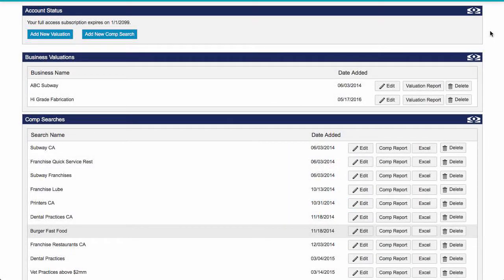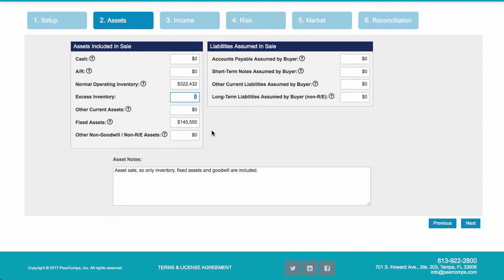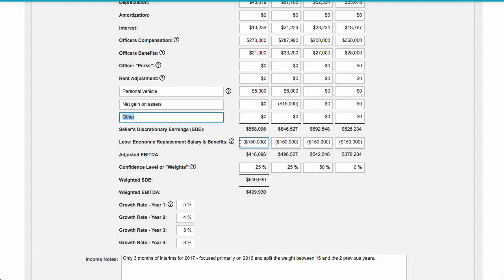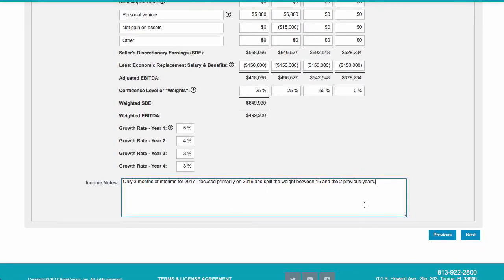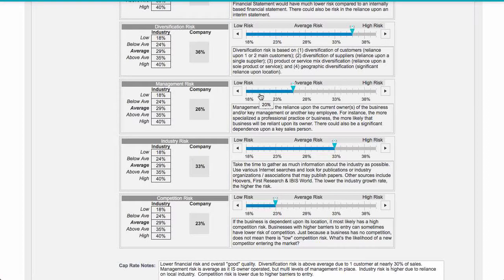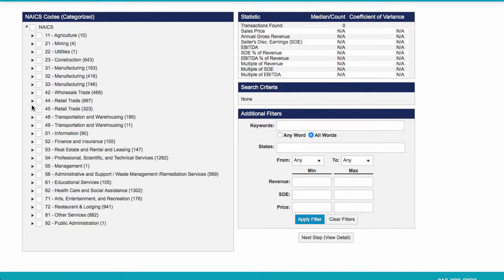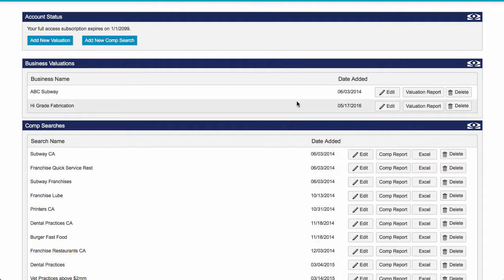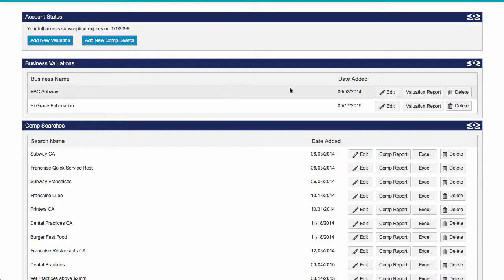PeerComps Valuation Tool